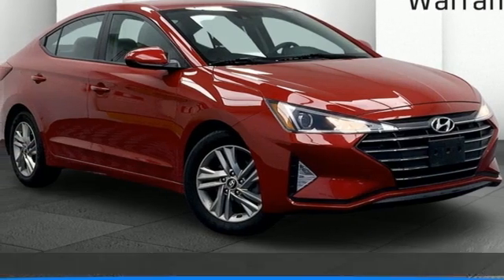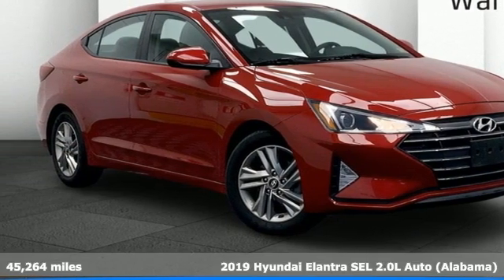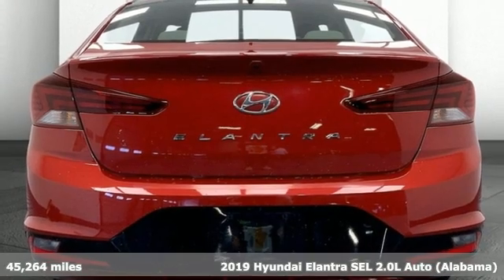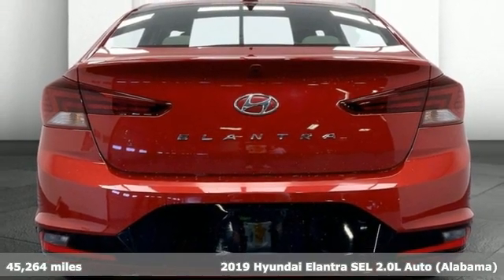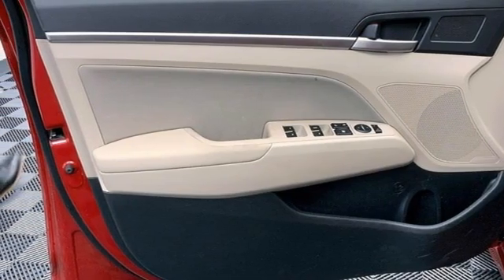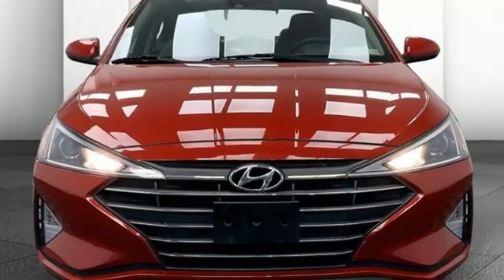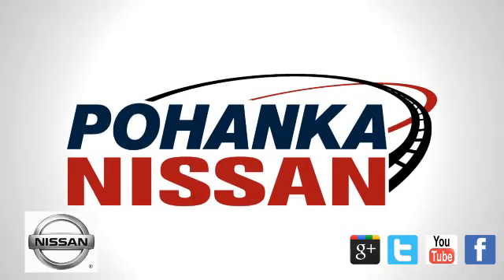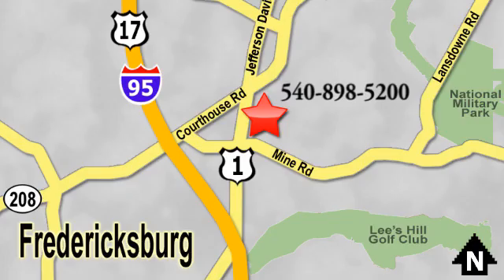Used 2019 Hyundai Elantra Richmond VA Fredericksburg, VA HNH060317A - SOLD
Year: 2019
Make: Hyundai
Model: Elantra
Trim: SEL
Engine: 2.0L 4-Cylinder DOHC 16V
Transmission: Automatic
Color: Red
Interior: Beige
Mileage: 45264
Stock #: HNH060317A
VIN: KMHD84LF8KU822957
CARFAX One-Owner. Clean CARFAX. Certified. Scarlet Red 2019 Hyundai Elantra SEL FWD Automatic 2.0L 4-Cylinder DOHC 16VbrbrHOME OF THE LIFETIME WARRANTY. Certification Program Details: Lifetime Powertrain Warranty. Engine, Transmission, Internal Lubricated parts, Axels & Wheel Bearings.brbr28/37 City/Highway MPGbrWe make every effort to provide accurate information, please verify options and price before purchase, Pohanka is not responsible for errors or omissions. All vehicles subject to prior sale. Quoted price available on in-stock units only. All prices are exclusive internet prices only. Financing is subject to approved credit through designated lender. Price plus tax, tags, and dealer processing fee of $899.

Address:
5200 Jefferson Davis Hwy